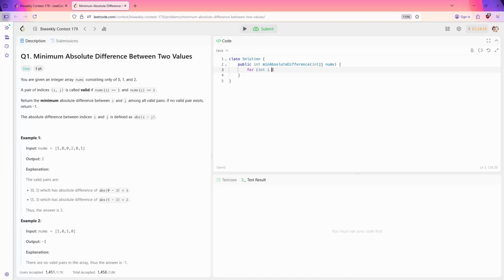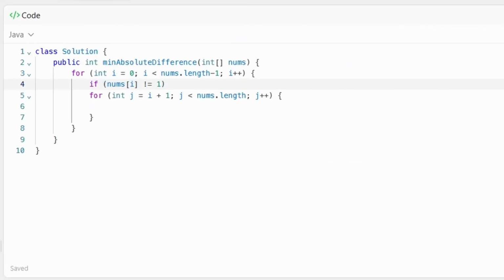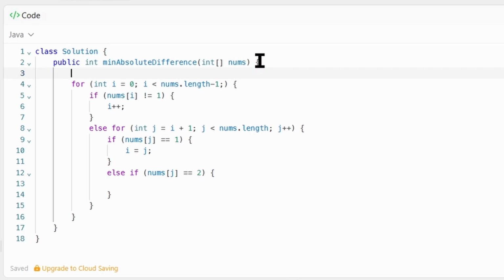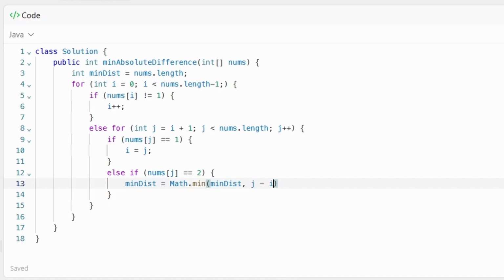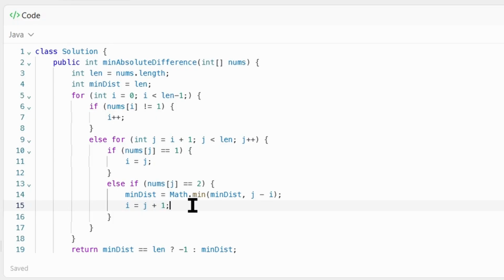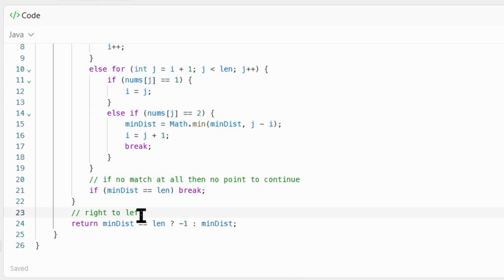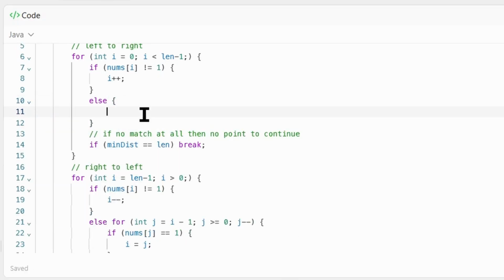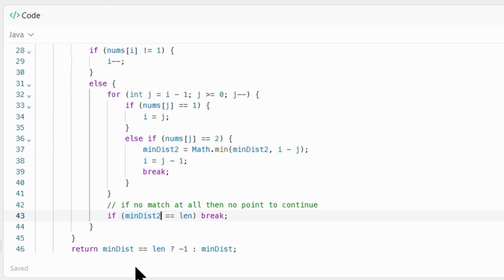LeetCode 3880 | Minimum Absolute Difference Between Two Values || Java | AC | Biweekly | Guide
Credits
Code by: Yours Truly